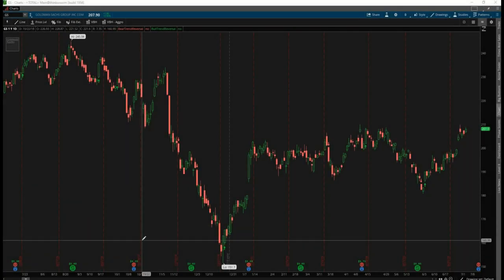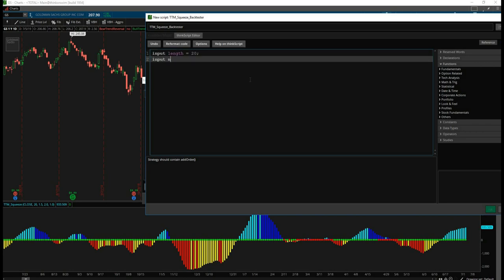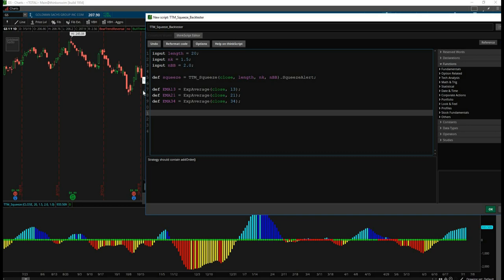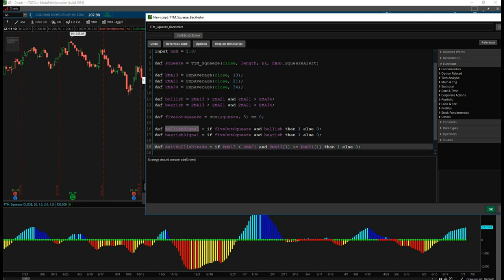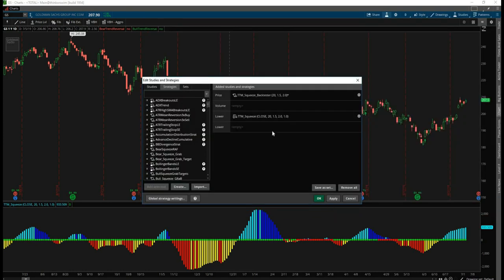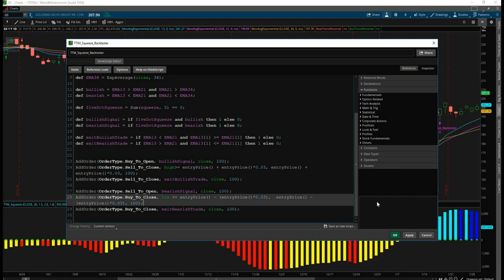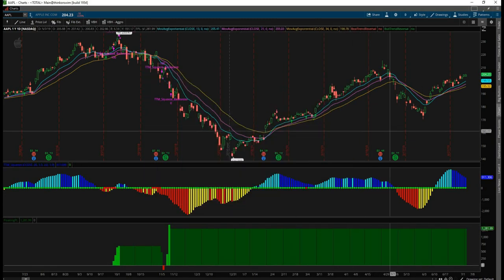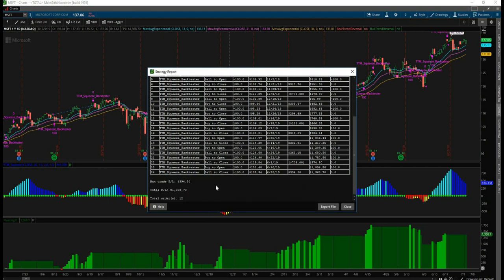How to thinkScript - TTM_Squeeze Pro Backtesting - Episode 3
In the third episode of How to thinkScript, you will learn how to build a mini backtester for the TTM_Squeeze to find settings that work best for certain symbols.

You can download the TOS strategy file for free here (no credit card info necessary): TOSIndicators.com/indicators/ttm-squeeze-backtester

Use the comment section to request future indicator builds in upcoming episodes.